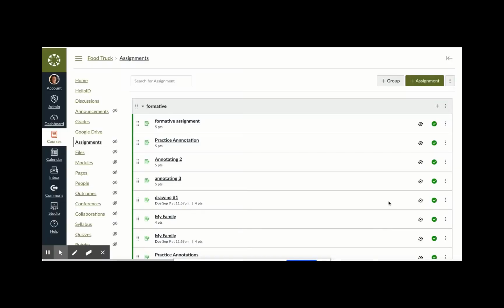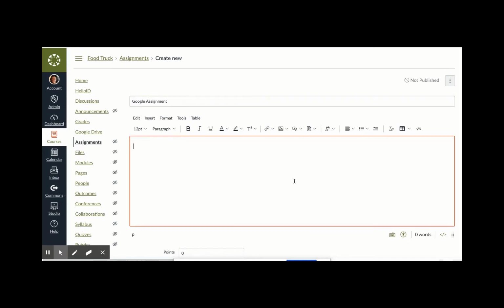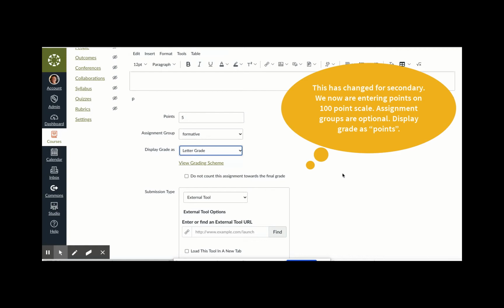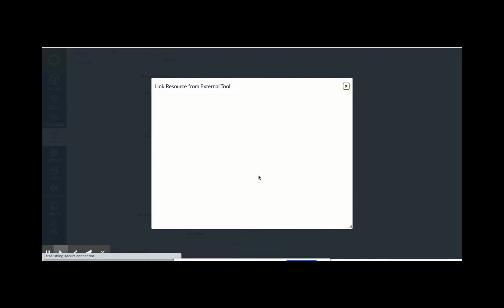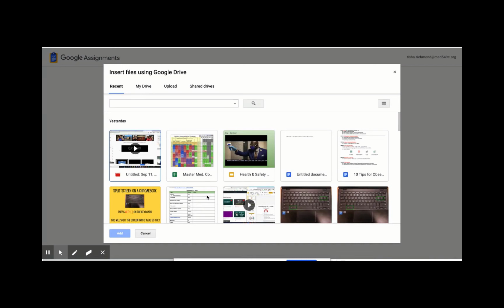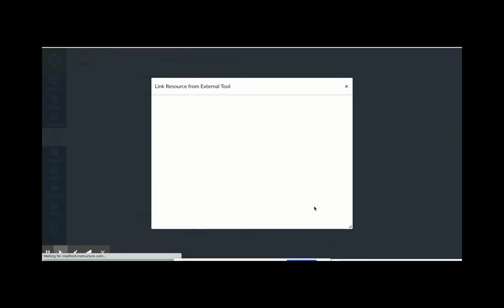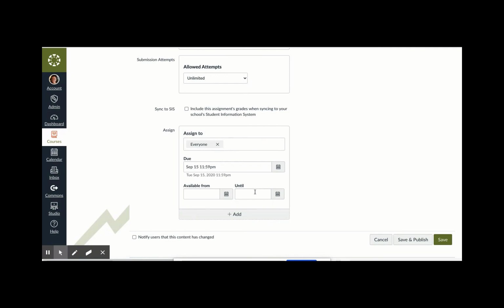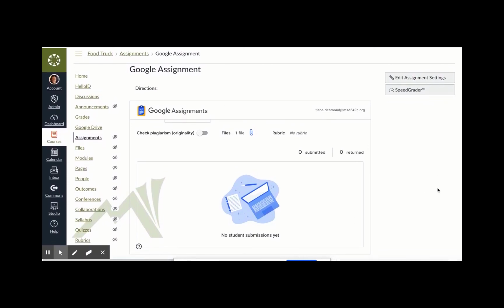Creating a Google Assignment in Canvas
In this tutorial I explain how to create a Google Assignment in Canvas.